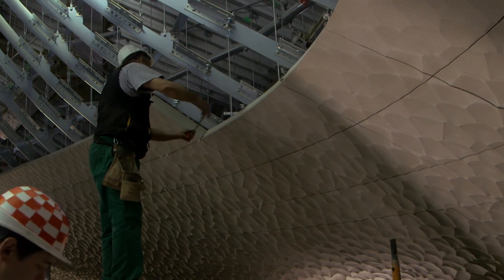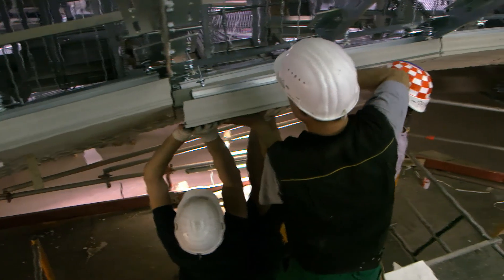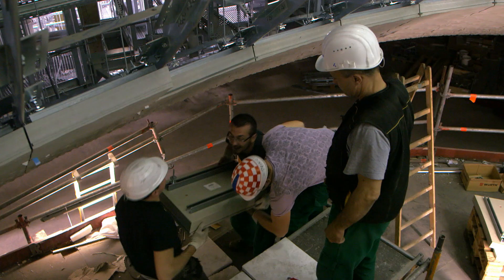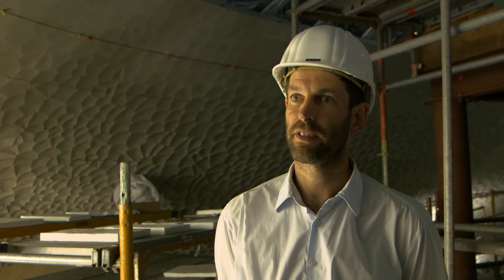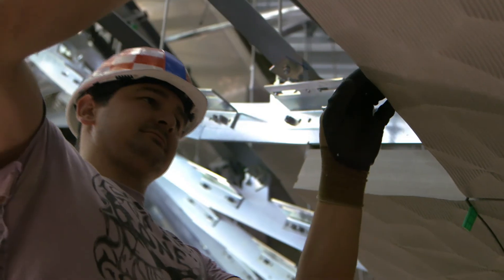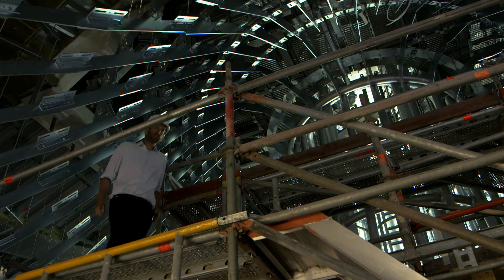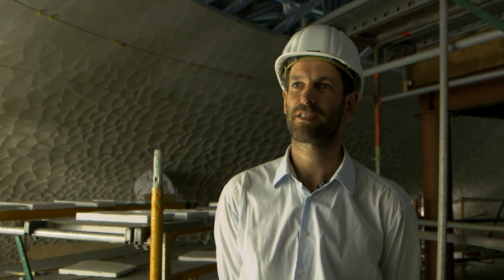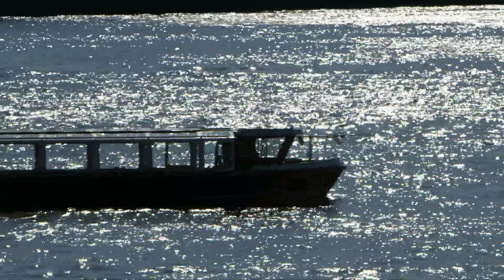World's Greatest Concert Hall - 10,287 WHITE TILES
Hamburg's ambitious dream is to build a world-class concert hall in the middle of a deafening harbour.  It's a monumental engineering challenge.  Years behind schedule and millions over budget, it's also a massive gamble...and there's no way to know if it'll pay off until it's finished.
In this segment, over 10,000 unique fibre-reinforced gypsum tiles are installed inside the concert hall.  These will scatter the sound, creating a warm, even listening experience for every member of the audience.